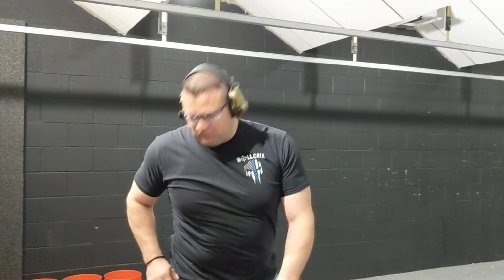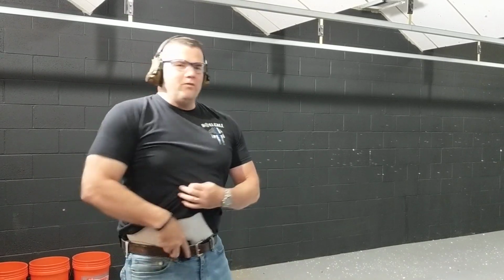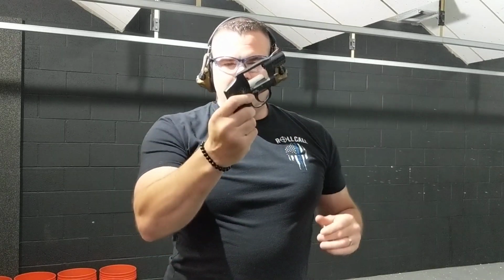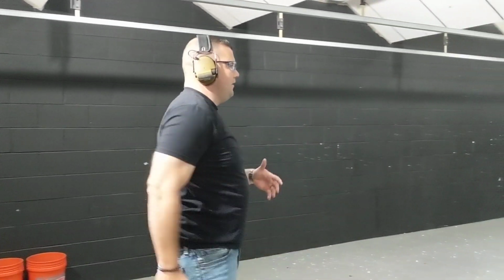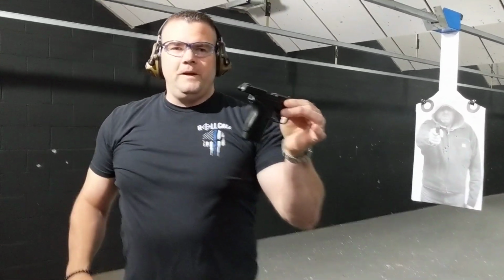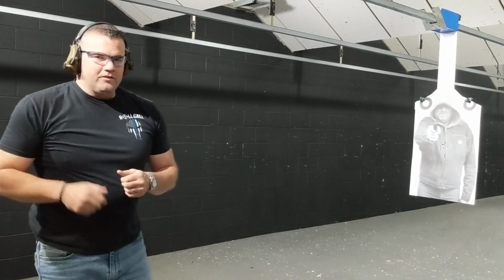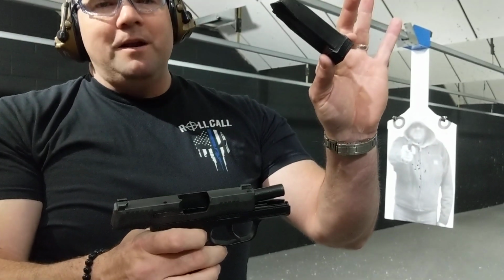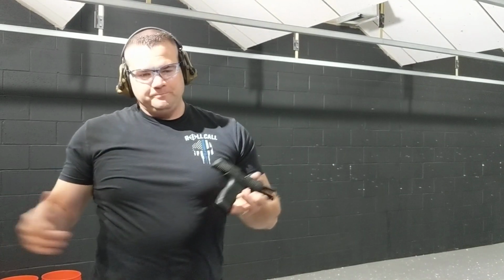Roll Call's Concealed Carry Review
Let us know your opinion!  Drop us a comment with your preferred concealed carry and why!

Feel free to visit anytime:
In Store: 701 Hudson Ave, Scranton, PA 18504